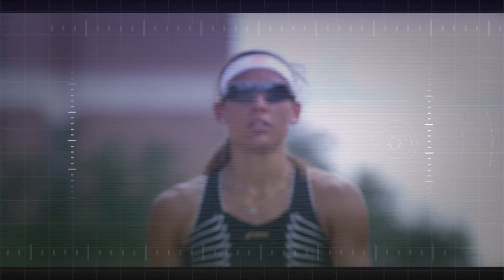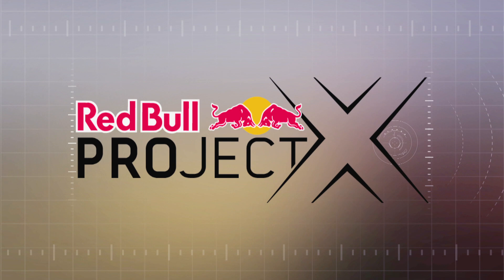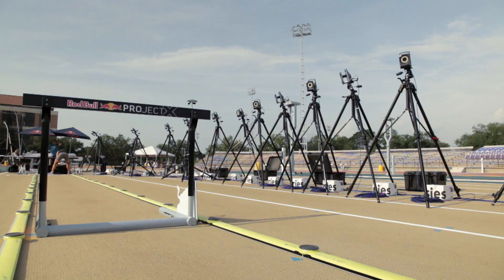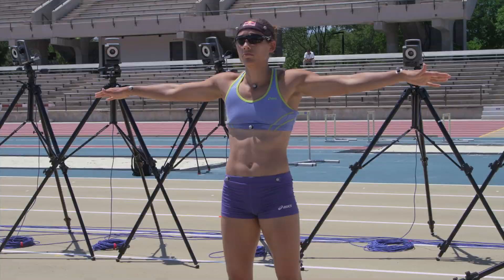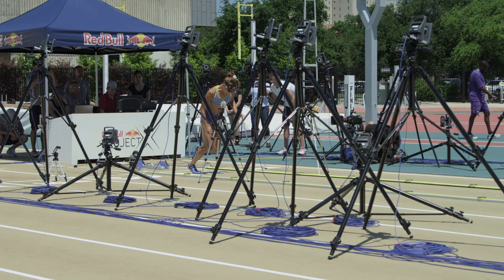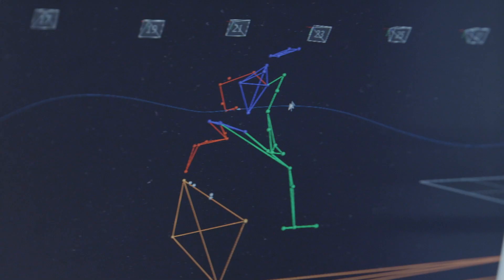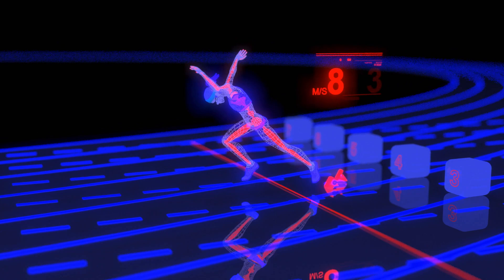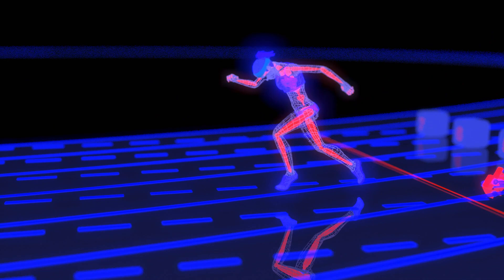Hurdles Hero Lolo Jones Has a High Tech Secret | Red Bull Project X | Unstoppable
Track and field star and hurdles legend, Lolo Jones has a high tech secret when it comes to being at the top of her game. Witness Red Bull Project X unfold to see how Jones uses cutting edge technology to get the edge in her sport where mere hundredths of a second can be the difference between glory and going home.

Unstoppable brings you closer to the athletes and artists that define Red Bull. Highlighting remarkable true stories, inspirational feats and determination towards pushing boundaries, Unstoppable bridges the gap between viewer and Red Bull talent through sharing the humanity of other extraordinary lives.

Watch real sports and artist stories ranging from action sports documentaries to pro-athlete profiles to incredible success stories—all with a focus on telling motivational stories that will inspire and encourage other humans to create their own amazing stories.